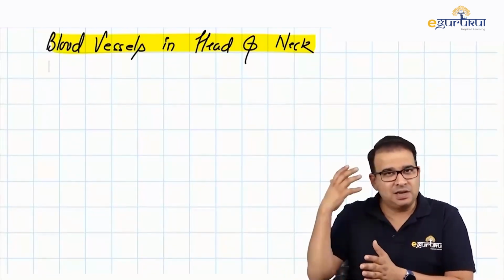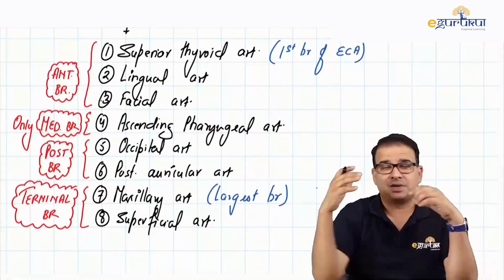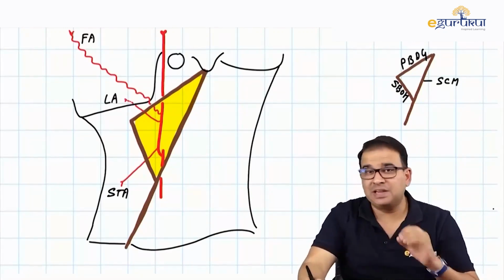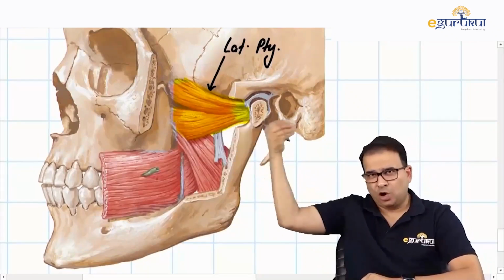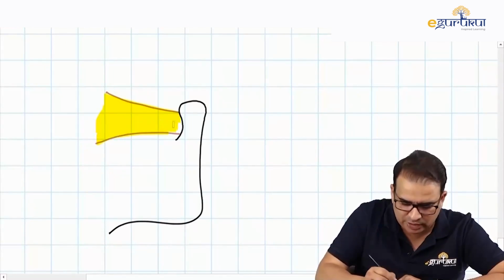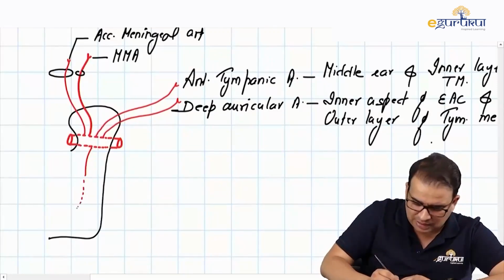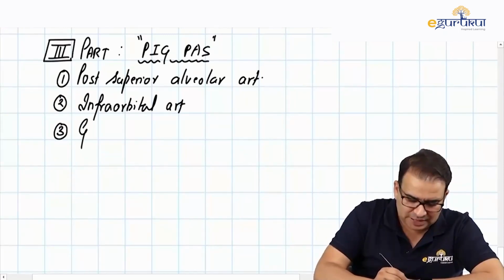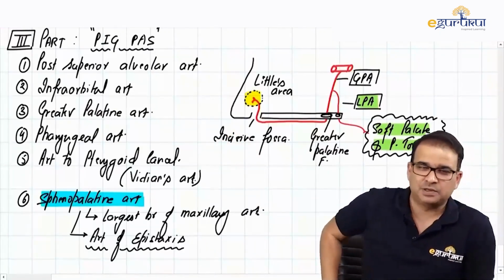9.) Blood Vessels Of Head, Neck & Face